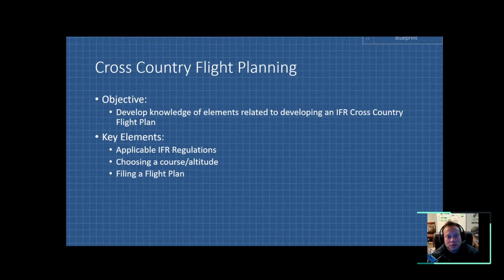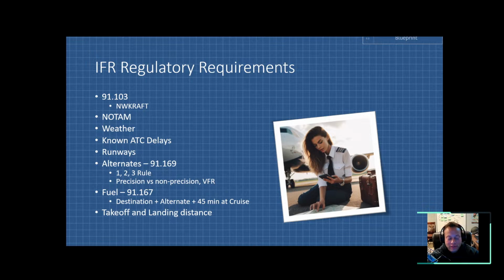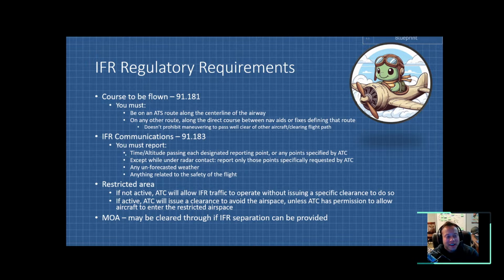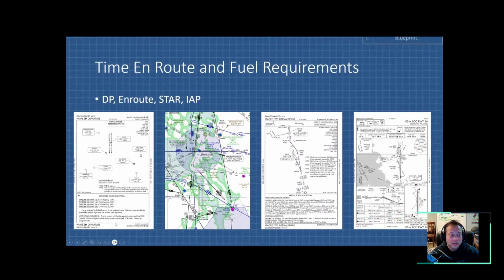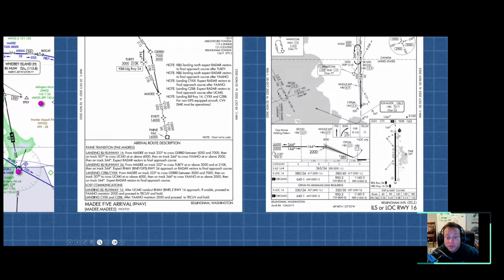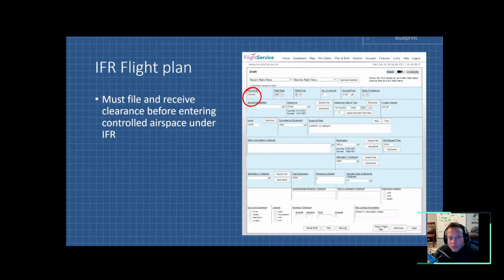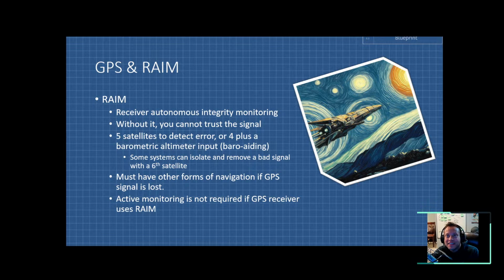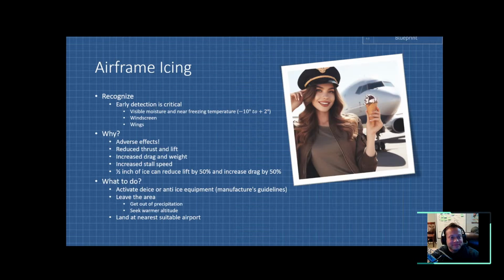IFR Cross Country Flight Planning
This week we are covering Cross country flight planning in instrument conditions! This will be in accordance with the practical test standards for the Flight Instructor - instrument rating.

Pilot Supplies:
Flight Computer